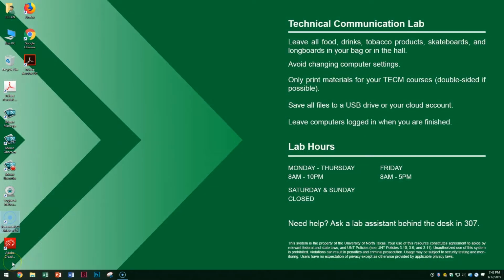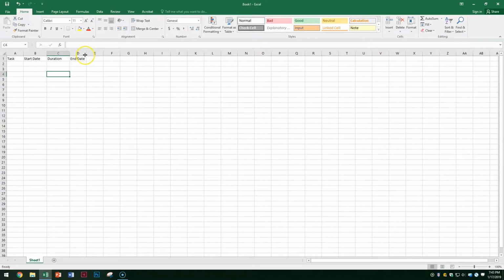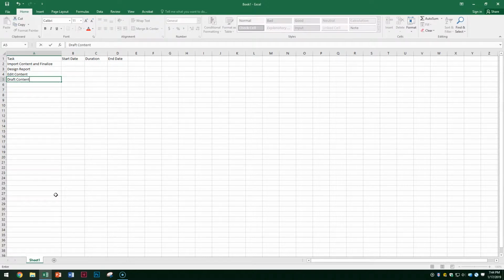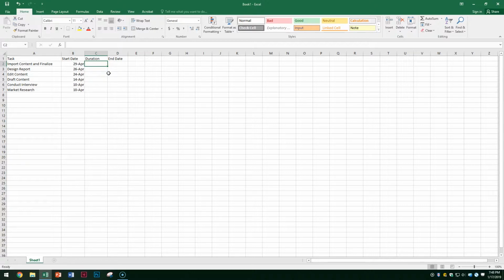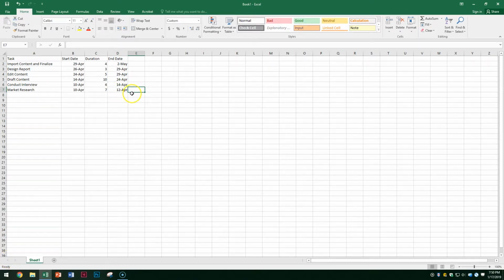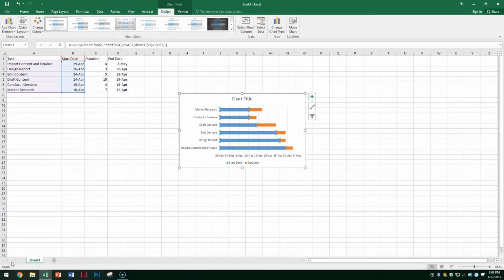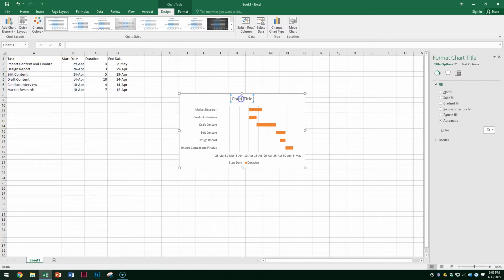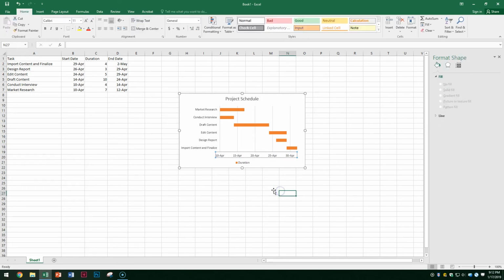Gantt Chart Project Schedule Template | Microsoft Excel Tools and Skills | TECM Tech Lab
Learn to use Microsoft Excel tools and features to create a Gantt chart project schedule. This is the Gantt chart we insert into the team charter template in the Word Basics orientation.